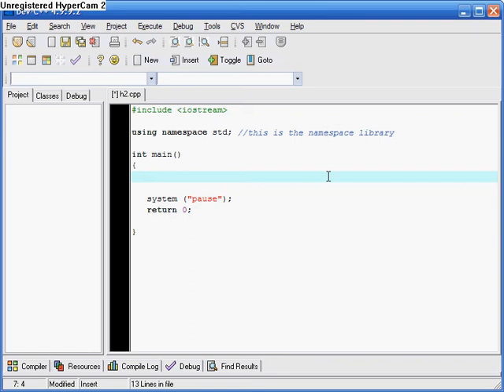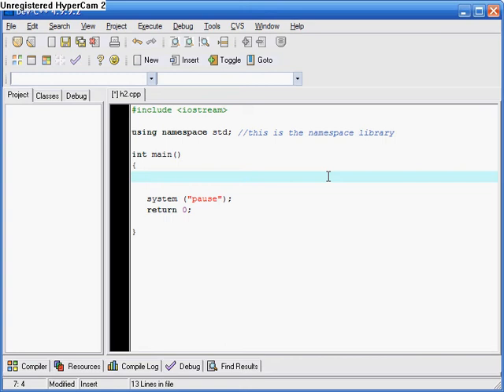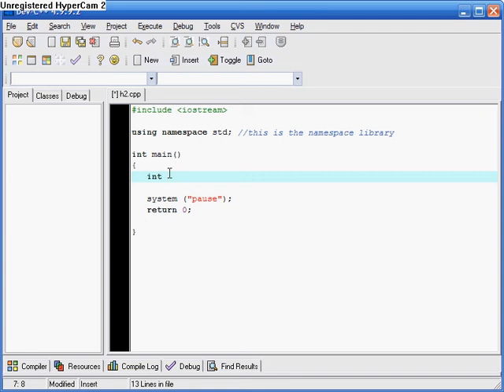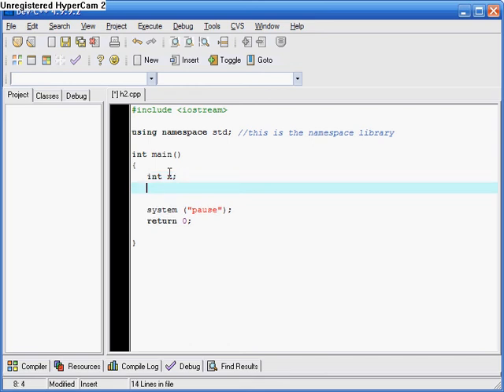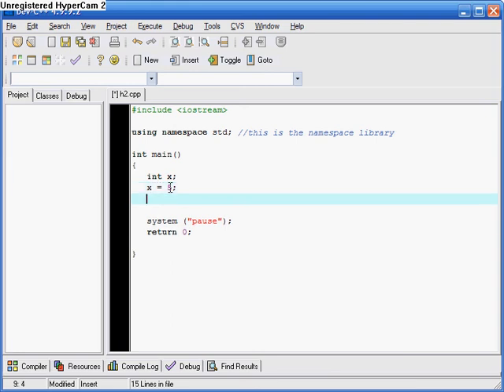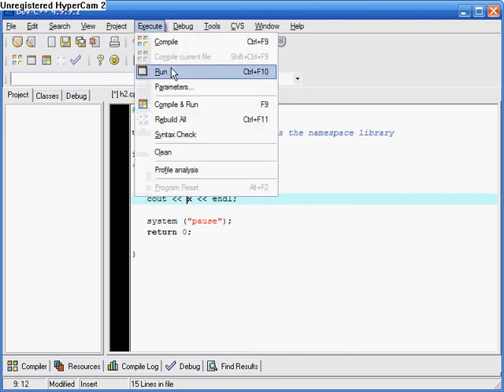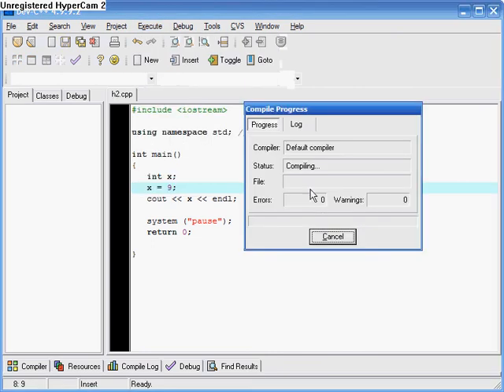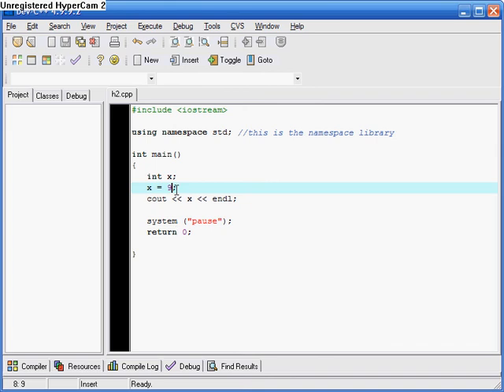C++ Basics Tutorial 3: Integers Part 1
in this lesson we will have a first look at variables, such as integers